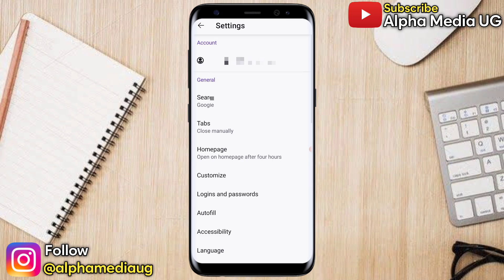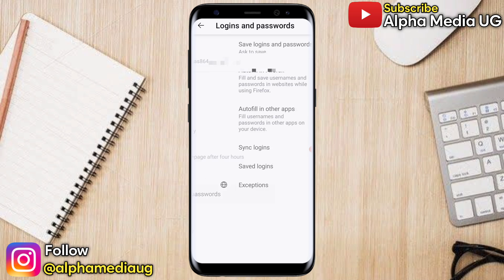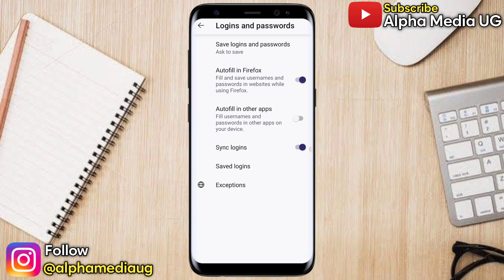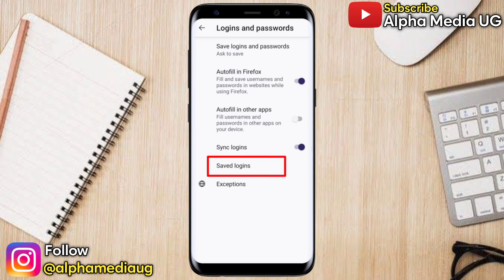NEW! How to See and Recover Your Facebook Password if you Forgot (NEW UPDATE)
I'll show you how to see your facebook password in case you forgot it. Also searched as how  to recover facebook password. Locked out of your Facebook account due to a forgotten password? Don't fret! This video provides you with easy and legitimate methods to regain access to your account.
This also covers the following:
How can I find my Facebook account I forgot my password?
Can you recover Facebook password without email and phone number?
How do I open my Facebook account?
How do I change my Facebook password on my phone?

00:00 Intro
00:34 Method 1
01:28 Method 2
02:02 Method 3
02:32 Method 4
03:07 Outro